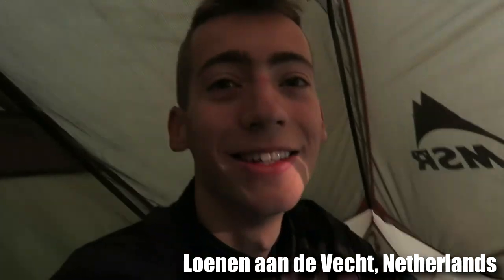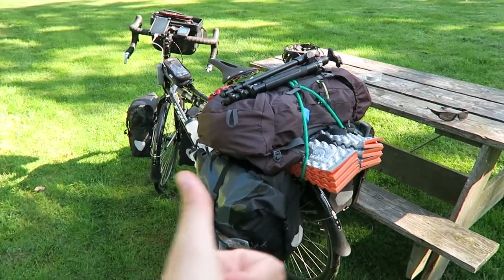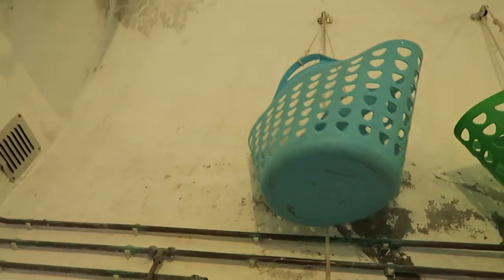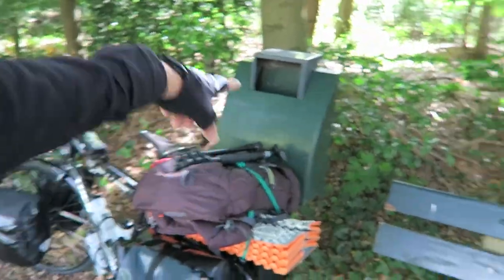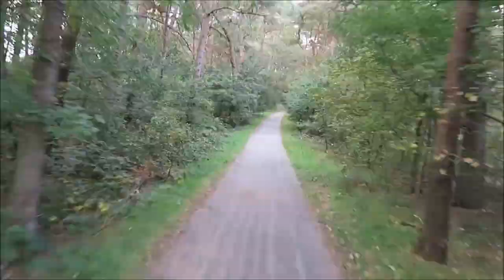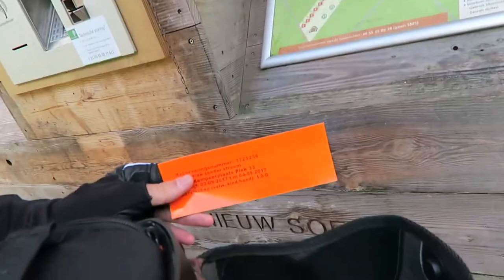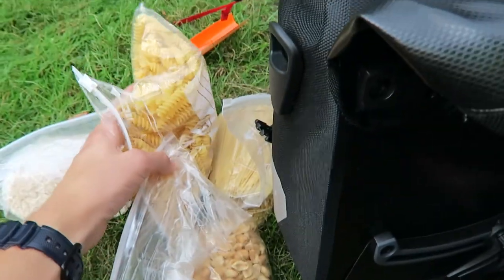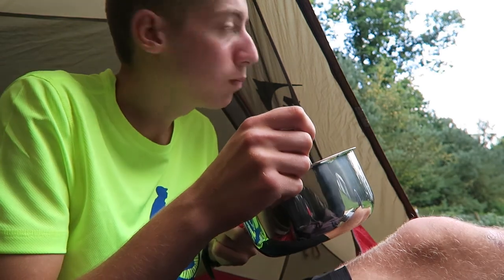European Bike Tour Day 2: Dewy Tent, Missing the Kickstand, Meeting Grandparents and Some Rice!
So on this second day of my European Bike Tour, I wake up in a dewy tent, talk about getting a gear shed, show you around the campground a little and explain the weird hanging baskets in the shower area. On the road I meet many Germans, peel some grass off of my shoes and talk about missing the kickstand. Then I improvise a shot with a beetle. My grandparents were closeby so we were trying to meet. Then I cycle a very nice road in the forest towards my campground that I booked in advance and was set up electronically. For dinner I improvised my own meal: rice with raisins and it wasn't great but I was very hungry anyways. Campsite wasn't great, it was a little loud and busy.